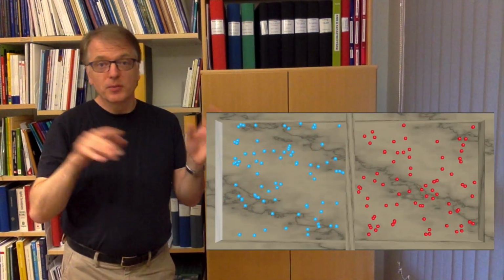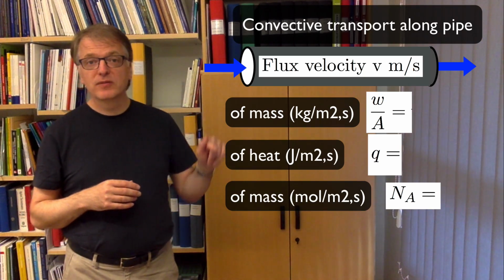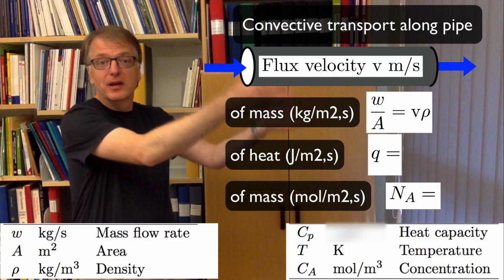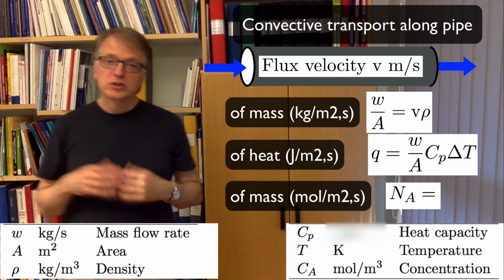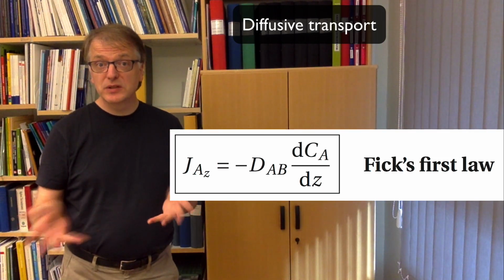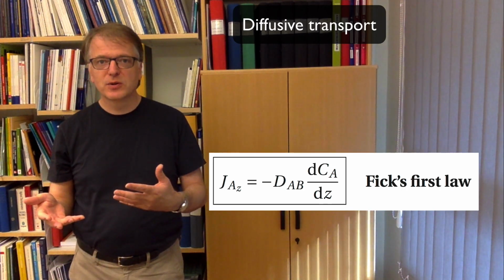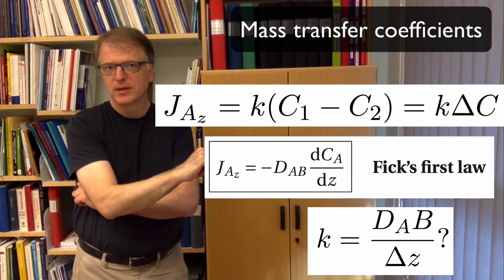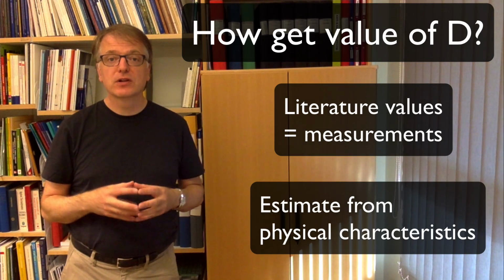Convection versus diffusion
0:00 Molecular vs larger scale
0:23 Large scale: Convection!
0:38 Molecular scale: Diffusion!
1:08 Calculating convective transfer?
2:28 Solution
4:14 Diffusive transport
5:17 Unit of diffusivity (m2/s!?)
6:09 Mass transfer coefficents
6:44 D vs mass trf coeff?
7:23 Determining D
7:46 Estimating D

Explains convective and diffusive mass transport, what diffusivity is and suggests that there might be a link between mass diffusivity and mass transfer coefficients

NOTE: At 2.15 I have accidently dropped the "per °C" (or the "per K") in the unit of heat capacity, Cp. The unit should be kJ per kg and K. Unfortunately YouTube discontinued the possibility to edit videos in any good way a few years back, so the only way to fix this is to replace this video entirely. On 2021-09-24 I finally found the time to upload new version.